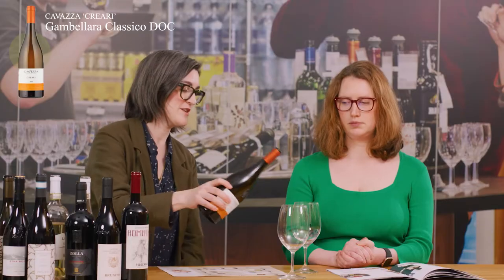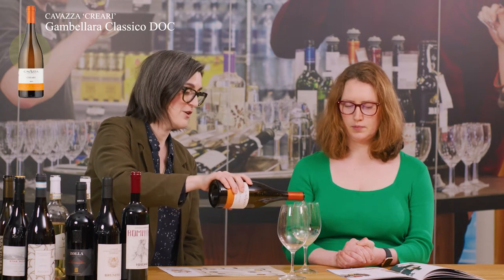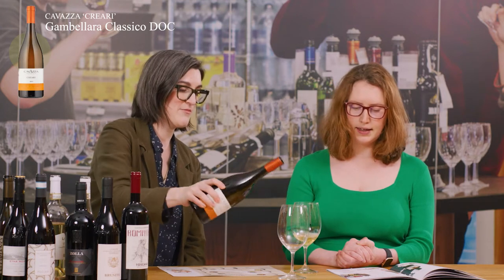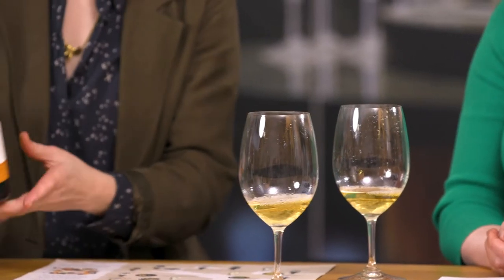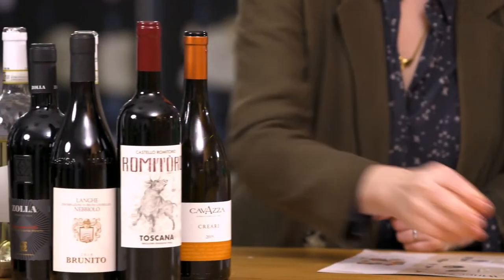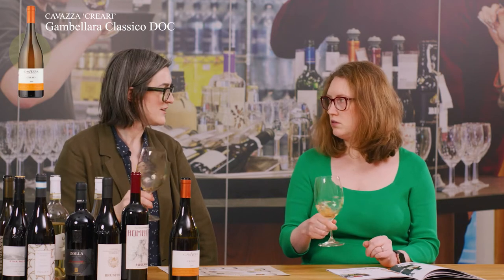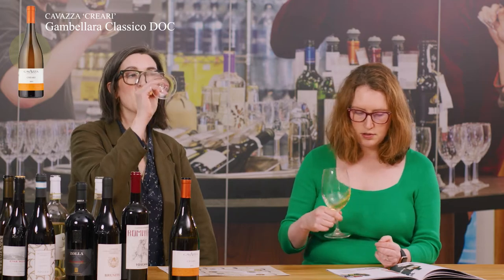Discover the Cavazza ‘Creari’ Gambellara Classico DOC with the Wine Club tasting panel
Join our tasting panel, led by our Master of Wine, Beth, and learn the key facts as they taste the Cavazza ‘Creari’ Gambellara Classico DOC and discuss why we selected it for the Italian case.